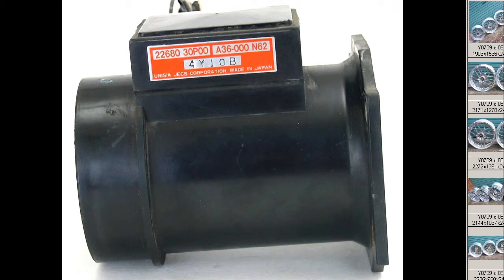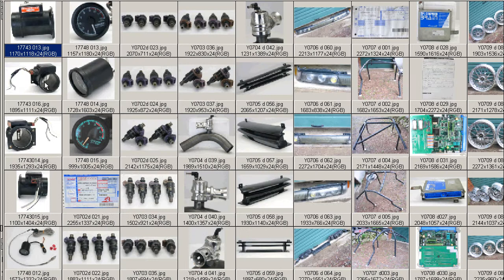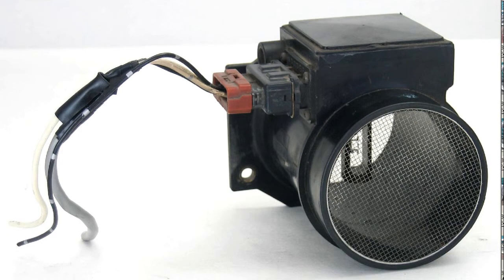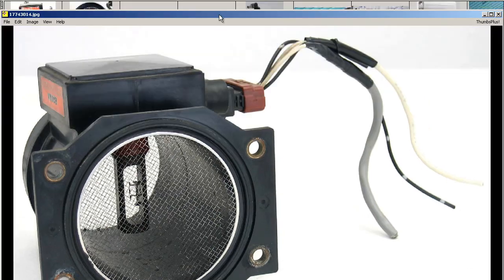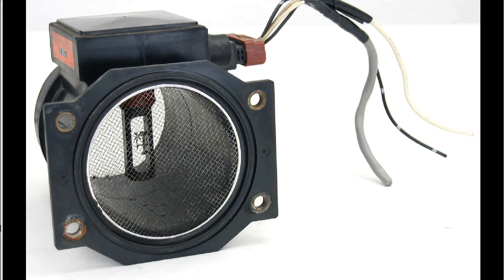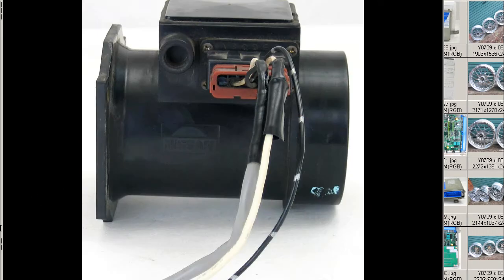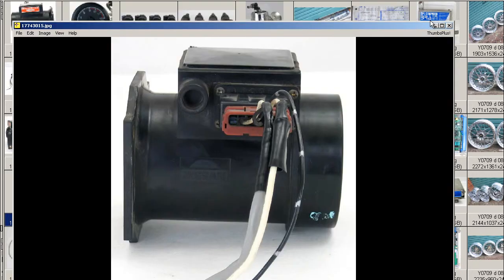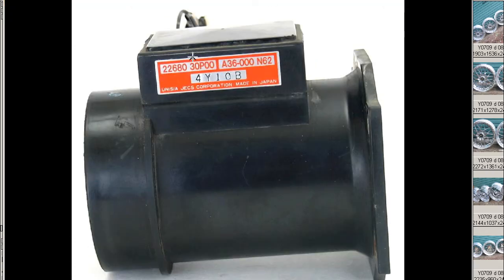NISSAN OEM JECS AFM 30P00 Z32 300zx VG30DETT S13 S14 S15 R32 R33 R34 Rb20det Ca18det Rb26dett